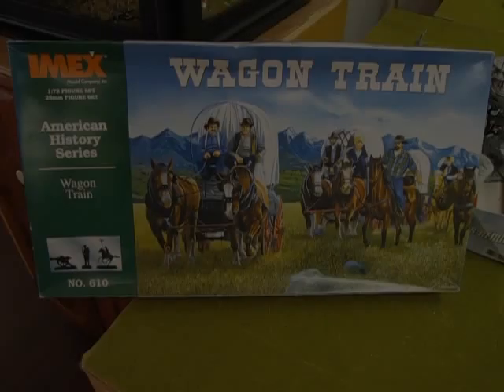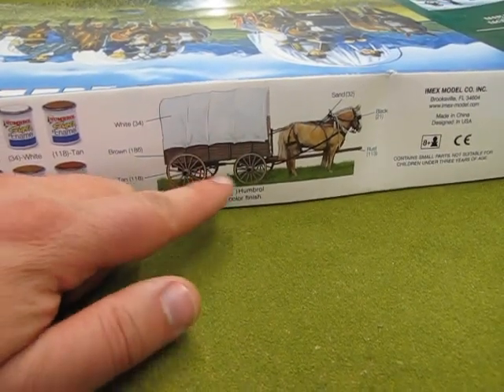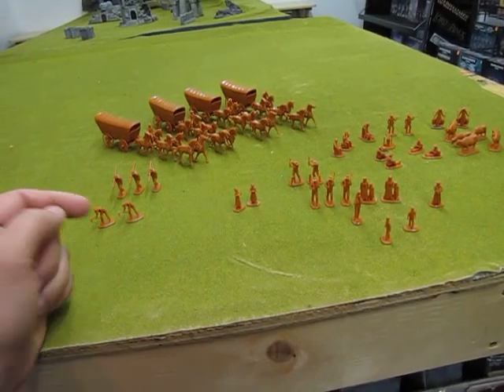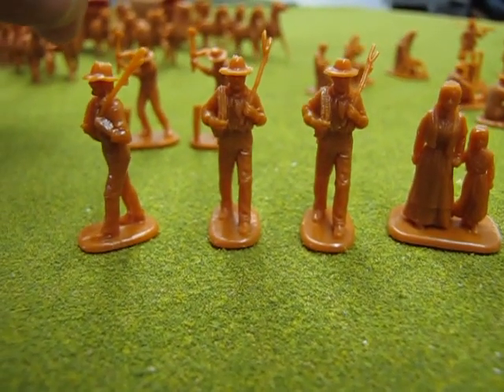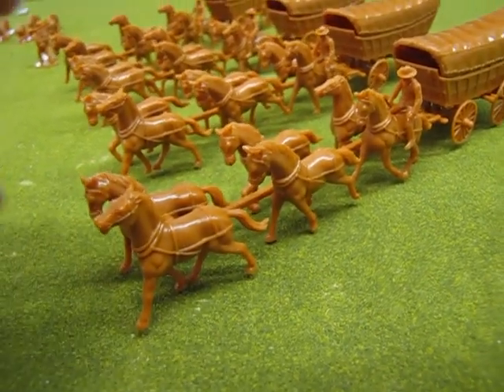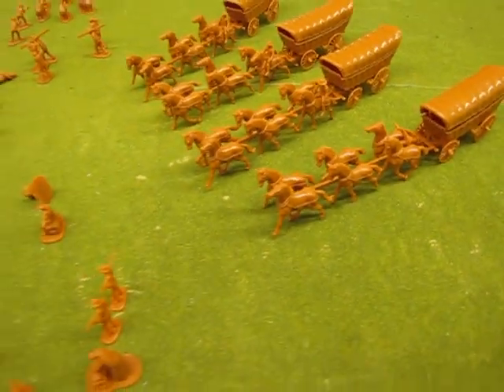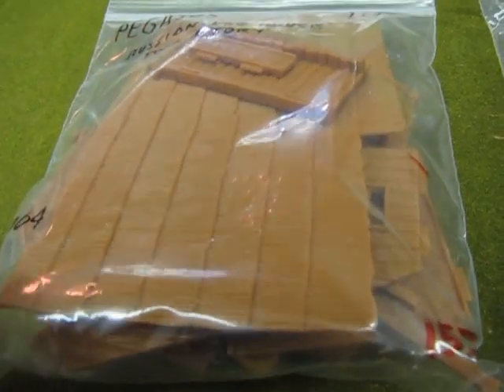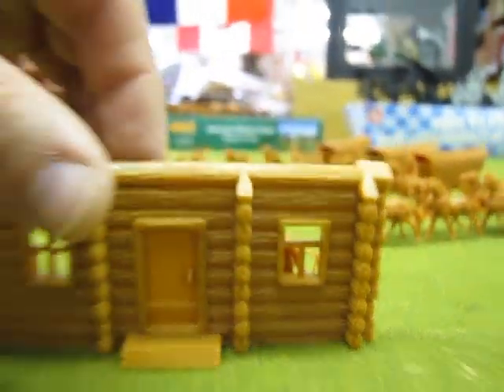What's In The Box? Imex 610 - The Wagon Train 1/72nd scale figure set - A Model Kit Unboxing Video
In the American West, settlers traveling across the plains and mountain passes in covered wagons banded together for mutual assistance.

On today's Monster Hobbies What's In The Box?, we are going to look at Imex 610 - The Wagon Train 1/72nd scale figure set. This is a model kit unboxing video.

The Imex 610 - The Wagon Train 1/72nd scale figure set includes: 8 Conestoga Wagons, 1 Chuck Wagon, 1 Prairie Schooner, 50 Horses/Mules, 10 Driver Figures, 2 Oxen, 30 Figures in assorted poses, 5 Cows in 2 different poses, 6 Pigs, 2 Camp Fires and Accessories. Made of tan & grey soft plastic!

The Wagon Train from IMEX contains parts for eight identical Conestoga Wagons models, each with a driver and six-horse team. The body of the wagon is a good size for this type of vehicle. The distinctive curve of the bed helped to minimize shifting loads, and the characteristic curve was echoed in the bonnet, which protruded well over both ends, helping to protect the contents from rain and dust. All these features are faithfully recreated here, with good detail on all parts. The undercarriage is also faithfully recreated, with wheels that spin and a front axle that pivots to allow better maneuvering. The bonnet is a separate part and fits on the bed using a number of pegs, so the wagon could be shown without the covering, although the exposed holes for the pegs and the lack of hoops would mean this is not advisable.

Putting the kit together was a joy, with all the parts fitting together perfectly with no need for trimming or other work. There was no gluing as all joins are very secure apart from the driver himself who balances precariously on his mount and will require cement to stay on. Instructions are to be found in the lid of the box but the front axle is drawn upside down. Otherwise the assembly is straight forward.

The chuck wagon was never previously produced in 1/72nd scale.  This model certainly looks the part, and has many of the necessary features like the water barrel strapped to the side. The most important item is the chuck box, mounted at the back and had a hinged lid that swung down to form a work table, revealing a number of drawers and cubbyholes for various items that might be needed on the drive. This has been nicely molded on the model, though here it has been positioned well in from the rear of the wagon bed, meaning the lid, which is lowered, does not protrude beyond the back. However the cover does not attach to the bed, but merely rests on it. A peg going directly into the sides of the mules, Airfix-style means that there is no attempt at a harness.

The instructions for the IMEX chuck wagon are not particularly clear. Some of the drawings are at odds with the actual model. It shows the barrel on the other side, misrepresents the drivers seat and suggests the cover is the full length of the wagon, leaving the modeler to make more guesses than they should. The box artwork does not show a chuck wagon, making the task that much more difficult.

The prairie schooner is typical of the wagons used by the pioneers that wound their way westward in search of gold, prosperity, freedom or any one of a hundred dreams. As such this model is a vital part of any wagon train recreation. The fit is good except for the cover, which rests uneasily on the wagon. We found we had to trim part of the restraining pegs on this as without doing so caused the cover to flex to fit and spring off very easily. The general design is authentic, though like the chuck wagon it is missing all the many smaller items that would normally have largely covered every available space. This wagon has a large tool chest on the side - an item which by rights should be on the other side of the chuck wagon - the schooner would be more likely to have a plow or other agricultural equipment strapped to its sides.

The schooner is pulled by oxen, but the two provided are pretty small specimens and simply don't look capable of pulling such a vehicle, laden with large quantities of supplies, on the flat, never mind over the Rocky mountains. In fact there would normally be at least four oxen in a team, and often many more. These two animals are attached to the rest of the model by the yoke - a better solution than the mules suffer.

The other figures and animals in The Wagon Train by IMEX are well detailed and fit the diorama perfectly.

If you have built this model kit, please show us your pictures

You may ask yourself "Where can I purchase the Imex 610 - The Wagon Train 1/72nd scale figure set?".

If you want to see all of our current figure sets, please

Imex 610 - The Wagon Train 1/72nd scale figure set - A Model Kit Unboxing Video. It means a lot to us!